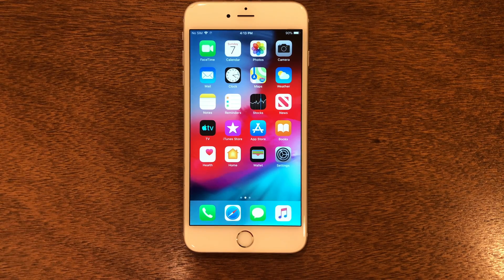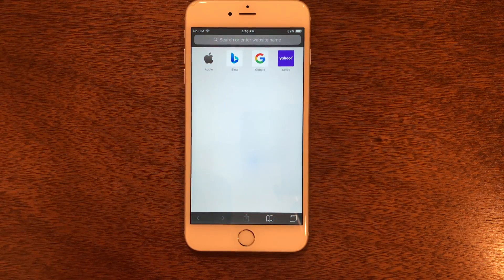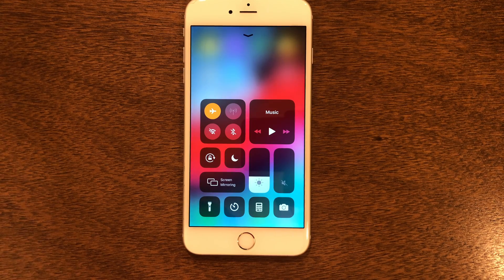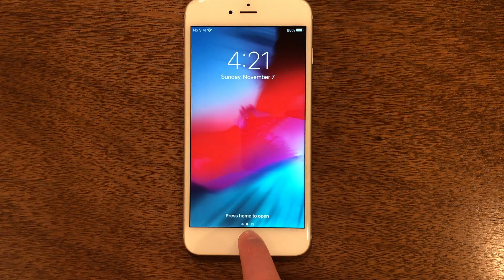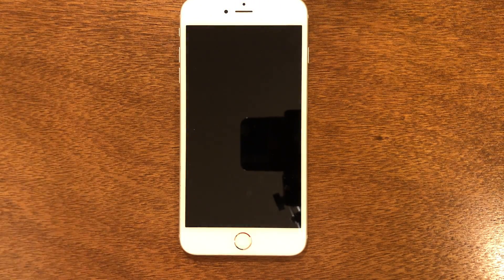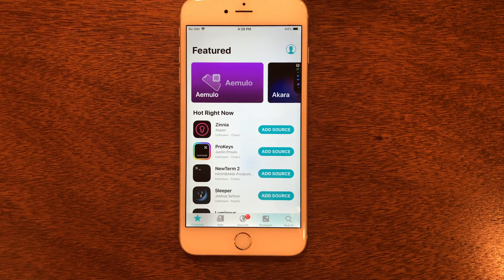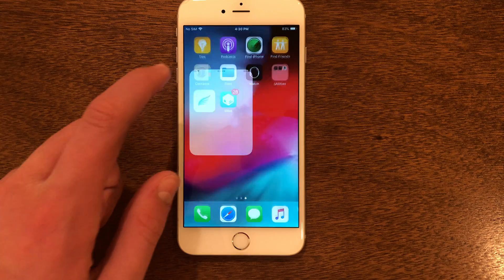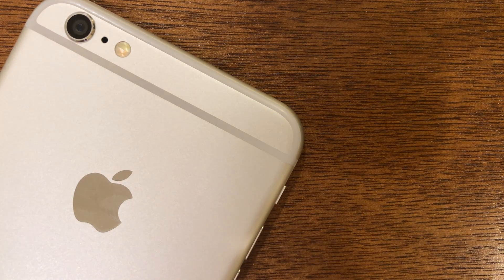How To Jailbreak iOS 12.5.5 *No Computer/Revokes!* 2021! Get Cydia Or Sileo! iPhone 5s/6, iPad!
How To Jailbreak iOS 12.5.5 *No Computer/Revokes!* 2021!

This video will show you how to easily Jailbreak iOS 12.5.4, and iOS 12.5.5, there is no computer required to do this, just a simple app called Chimera, which I will show you how to download in the video.

iOS 12.5.4 and 12.5.5 aren't very useful in 2021 without a Jailbreak, because iOS 10, is 5 years old, so compatibility for iOS 12.5.4/12.5.5 is a little out of date. But, Jailbreaking your iOS Device on iOS 12.5.4/12.5.5 can breathe fresh air into your iPhone, iPad, or iPod Touch, because you can download tweaks that make your device feel new again. Jailbreak tweaks can really help out older devices, so, I highly recommend anyone with older iOS devices running iOS 12.5.4 or iOS 12.5.5, to Jailbreak your device, because it can really help your device feel newer, and make it more practical in 2021 and 2022.

This Jailbreak for iOS 12.5.5 works on every device using any version of iOS 12.

0:00 Intro! Please Subscribe :)
0:19 Jailbreaking!
6:20 What To Do After Reboot?
7:51 Outro! Please Subscribe :)